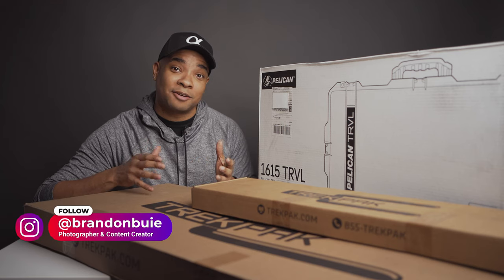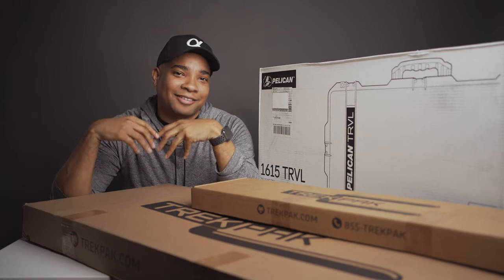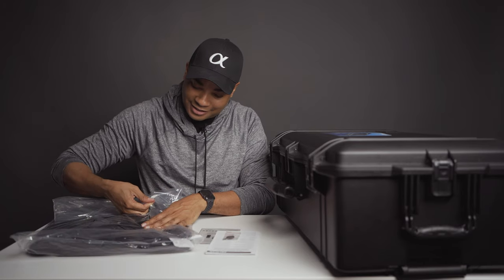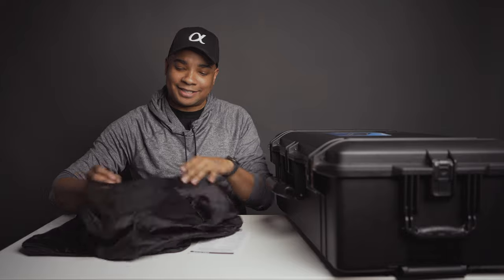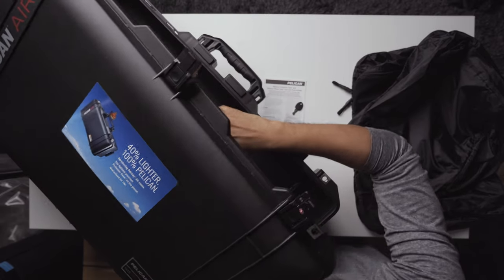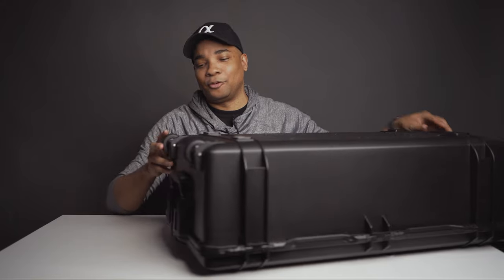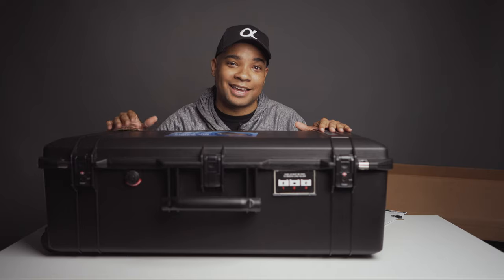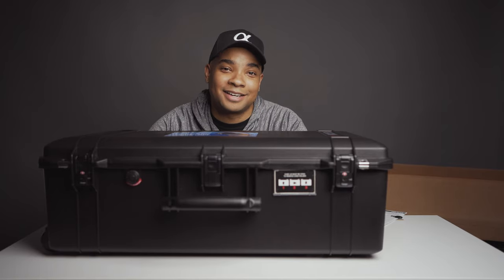Pelican // 1615TRVL Air Travel Case - Unboxing & First Impressions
In this video I unbox and review the changes with Pelican’s travel focused 1615 TRVL Air Case.

GEAR USED TO PRODUCE THIS VIDEO:
Sony Alpha a7RIV Mirrorless Digital Camera
Sony Alpha a7III Mirrorless Digital Camera
Sony FE 24-70mm f/2.8 GM Lens
Sony FE 35mm f/1.8 Lens
Sennheiser AVX Camera-Mountable Lavalier Pro Digital Wireless Set (MKE2 Lavalier)
Aputure Light Storm LS C120d LED Light
Aputure Light Dome for Light Storm LS Cob120 (35")